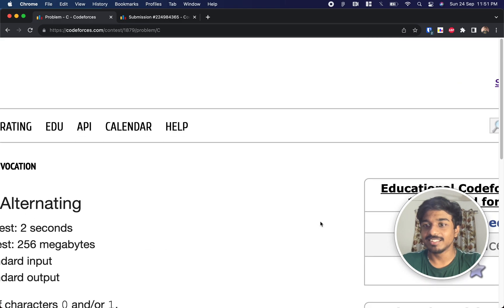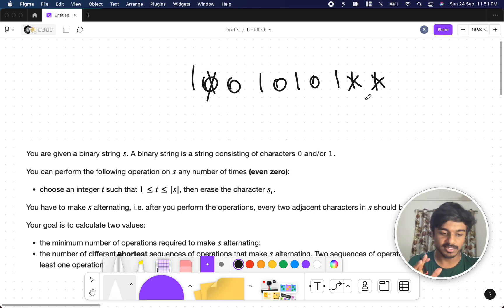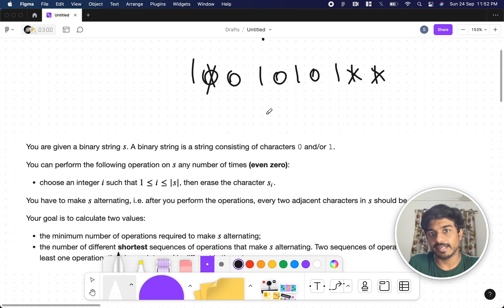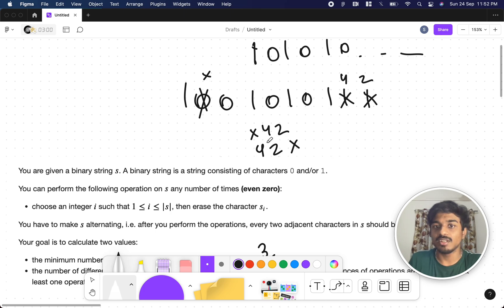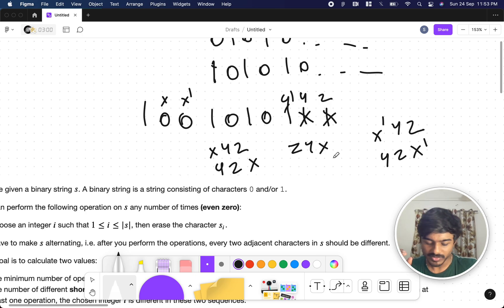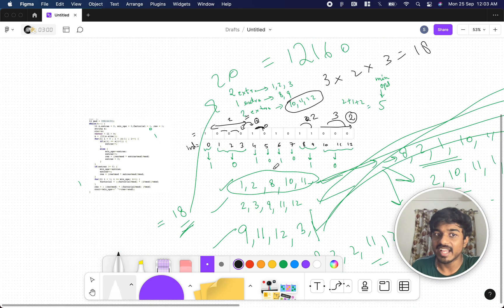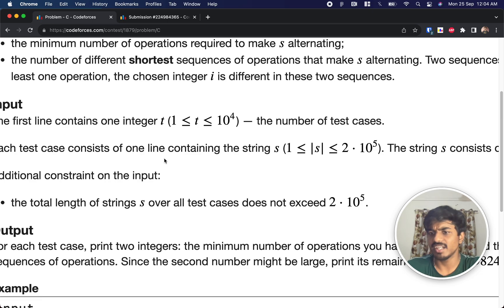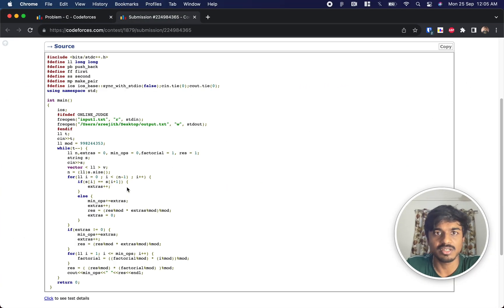Make it Alternating | Codeforces 1879C Solution | Educational Codeforces Round 155 | English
In this video, I walk through the solution to problem C from Educational Codeforces Round 155 (Rated for Div. 2) contest held on:

Problem name: "make it alternating"
My Submission: